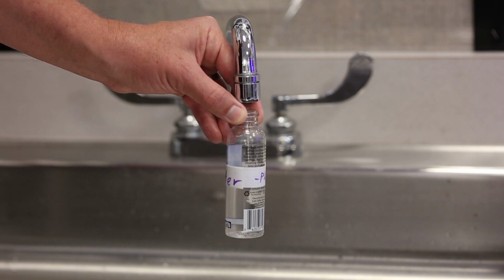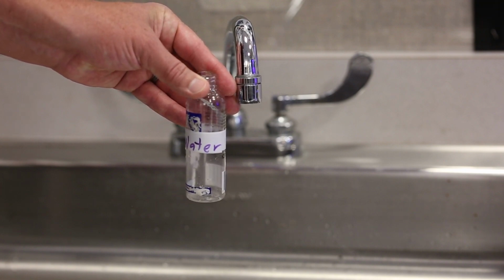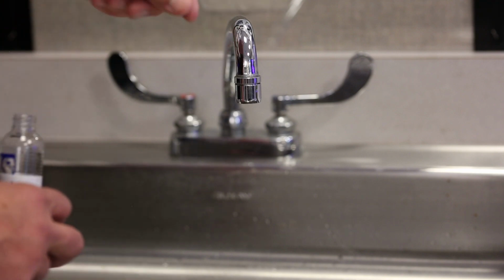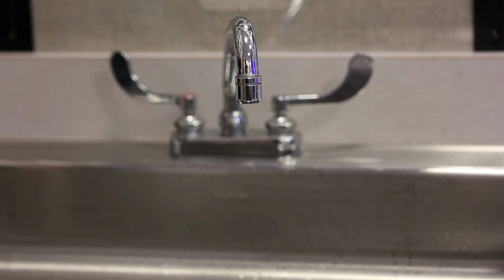Proper exposure faucet demo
In this video I do a demonstration with a water faucet filling a bottle and relate that to the shutter speed and aperture in a camera to achieve proper exposure.

How long the faucet is open is the shutter speed.
How wide open the faucet is is the aperture.
A full bottle of water (or glass) is proper exposure.
(a later version with use different glass sizes for diff ISOs)